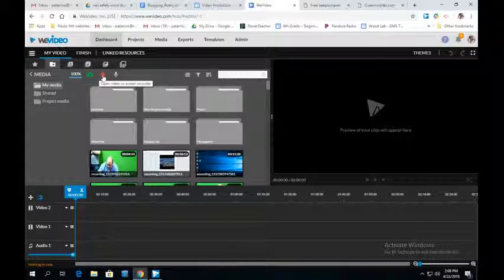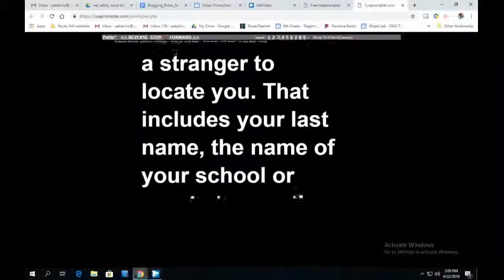Video capture for wevideo 4 19